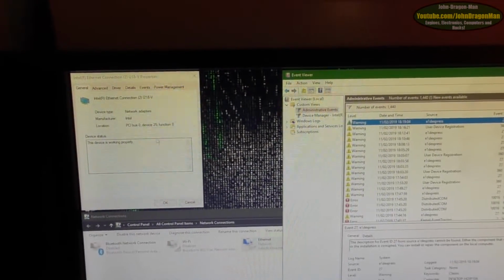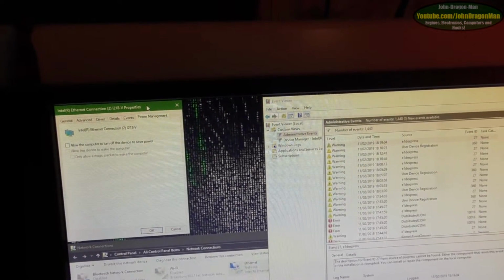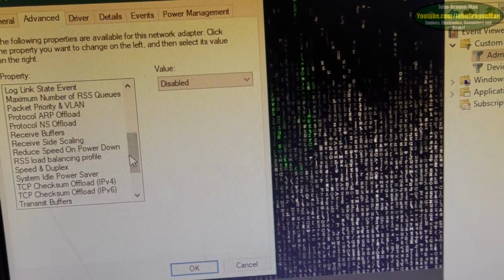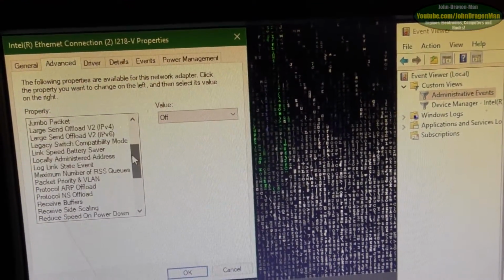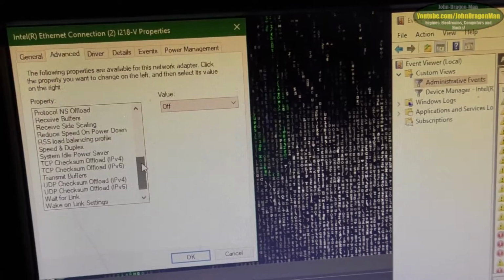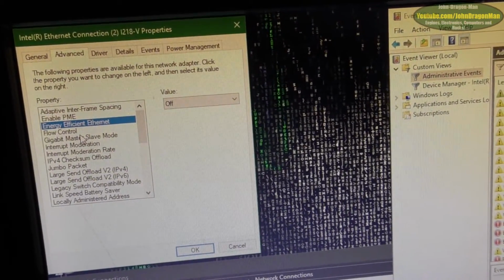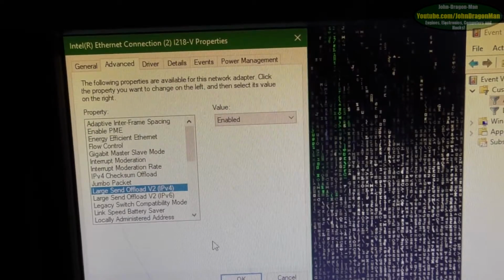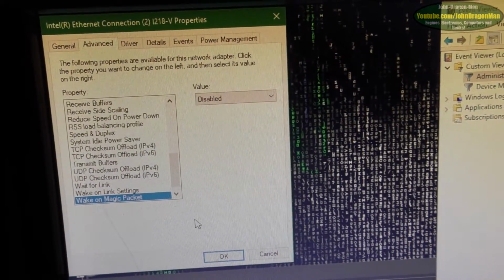Copy of Windows 10 Internet Network Disconnecting and Reconnecting Fix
To find this menu:
open start menu and type in "device manager", look for network devices. right click on the device and click properties. then just click on the "advanced" tab.
it should be in that list.
if not update your drivers.. it should then show up. the standard windows installed driver does not have the option. if you can't find a driver, try looking on the manufacturer's website. if you can't find that. click on the "Details" tab. in that click on the drop down box and select "Hardware Ids". you will see something starting with "PCI\VEN_". Google the longest number and you should find the make and model of the network adaptor.

if you do not have the option in the list:
check other network devices for it. if its enabled on one it can also effect other network controllers. also if updating your driver does not fix it, try a previous version. it.

i just hope this fixes your issue!